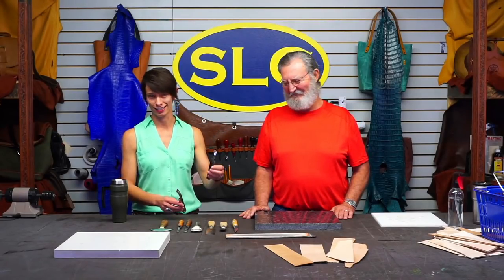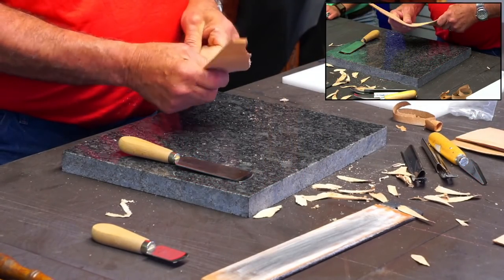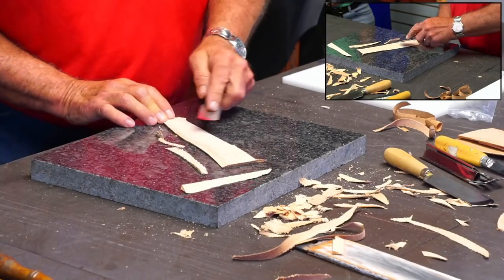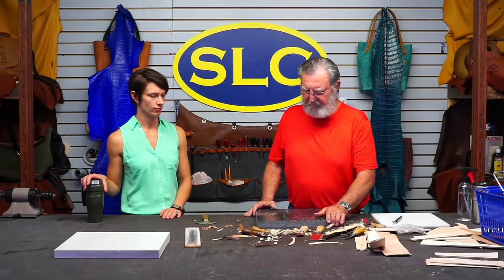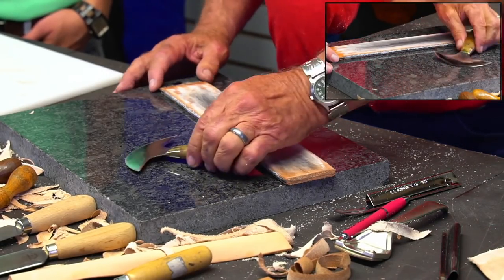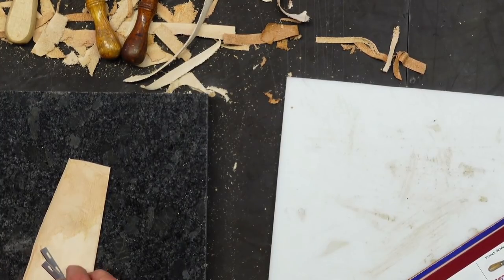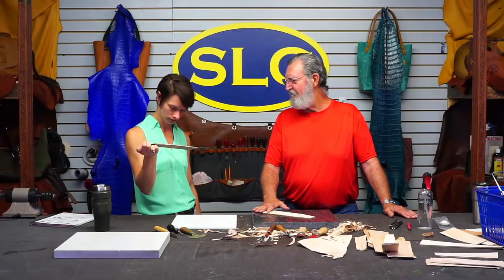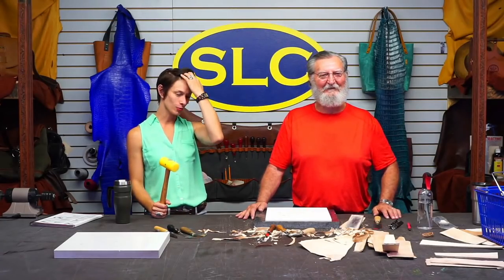Ways to Skive w/ Denny + Liz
Join us at 11am to learn all about skiving leather with our awesome team of two: Denny and Liz!